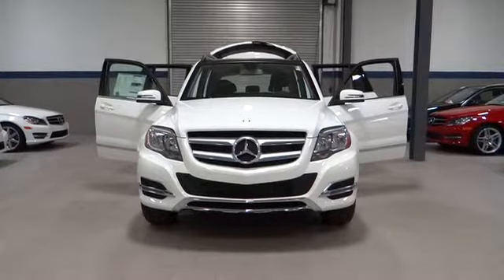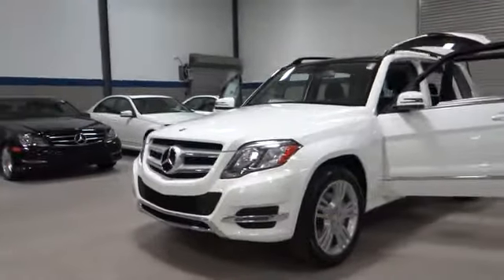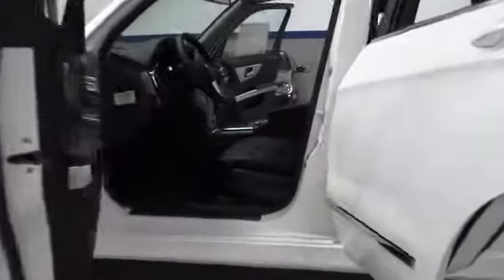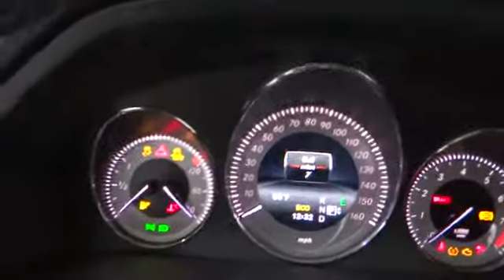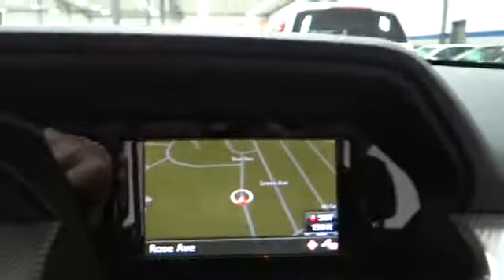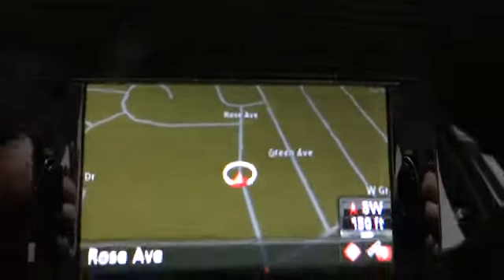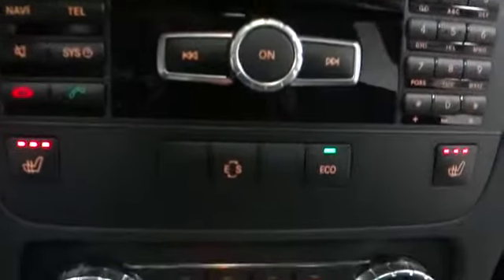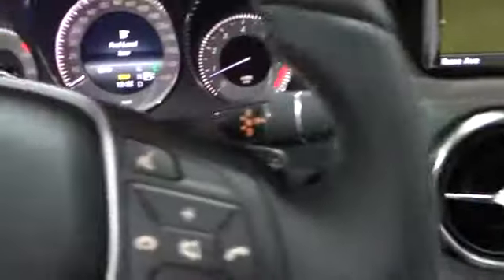2014 Mercedes-Benz GLK350 Rockville Centre, Nassau, Long Island, New York, Queens, NY 2708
2014 Mercedes-Benz GLK350 4DR GLK350 4MATIC - Stock#: 27082 - VIN#: WDCGG8JB3EG303727

This 2014 Mercedes-Benz GLK350 in Polar White with Black w/MB-Tex Upholstery could be yours.  The road is too long and life is too short to drive anything less than a Mercedes-Benz. Great MPG: 25 MPG Hwy!!     -Option Equipment Includes: It has tons of optional equipment such as: Premium 1 Package Heated Front Seats Becker MAP PILOT Nav Becker MAP PILOT Pre-Wiring...  -Safety Equipment:   -Standard Features: Standard features include: Bluetooth Remote power door locks Power windows with 4 one-touch Automatic Transmission 4-wheel ABS brakes Air conditioning with dual zone climate control Audio controls on steering wheel Traction control - ABS and driveline Memory settings for 3 drivers Multi-function remote - Trunk/hatch/door/tailgate windows Power heated mirrors 8-way power adjustable drivers seat Head airbags - Curtain 1st and 2nd row Passenger Airbag Tilt and telescopic steering wheel 3.5 liter V6 DOHC engine 302 hp horsepower 4 Doors All-wheel drive Fuel economy EPA highway (mpg): 25 and EPA city (mpg): 19 Remote window operation Front fog/driving lights Tachometer External temperature display Interior air filtration Clock - In-dash Power retractable mirrors Signal mirrors - Turn signal in mirrors Stability control Knee airbags - Driver Rear wiper Residual heat distribution Reverse tilt mirrors - Passenger mirror Satellite communications - Mbrace2 Speed-proportional power steering Transmission controls on steering wheel - Gear shift controls Trip computer Transmission hill holder...  Mercedes-Benz of Rockville Centre is proud of the opportunity to offer this vehicle and the opportunity to earn your business.